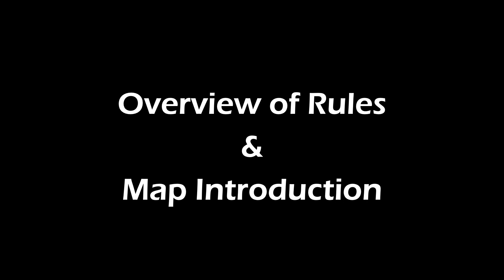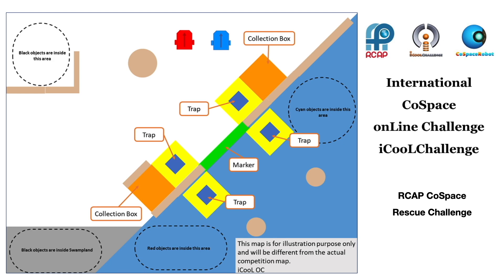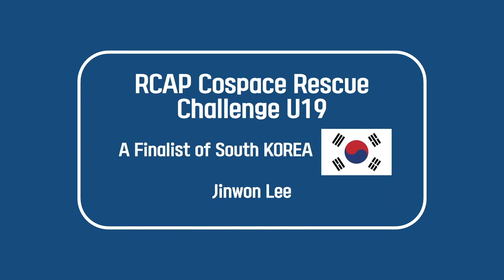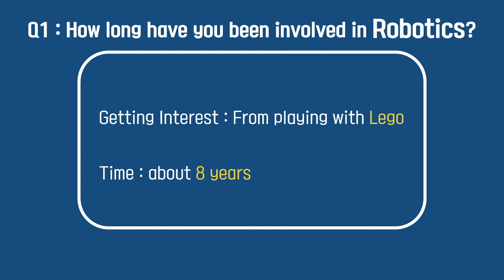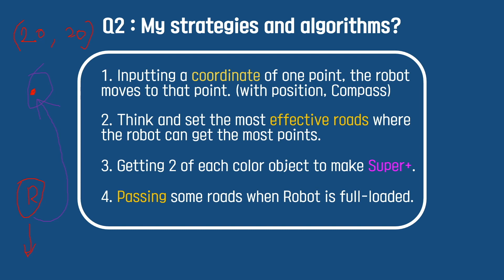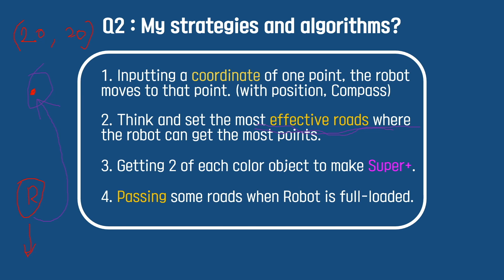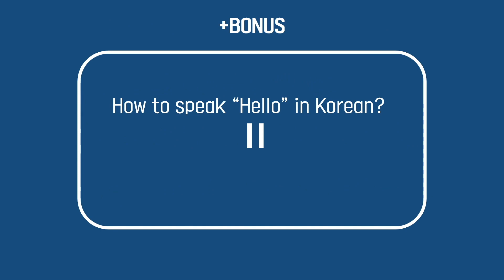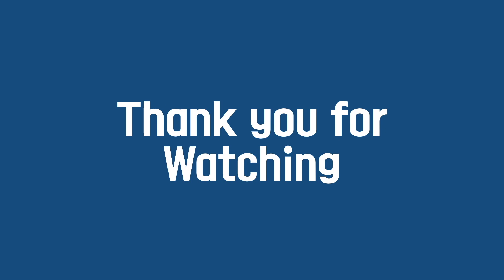S1.11 CoSpace Rescue U19 - KR7122 (South Korea Region) & IR7071 (Iran Region)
CoSpace Rescue U19 Finalists:
KR7122 (South Korea Region) & IR7071 (Iran Region)